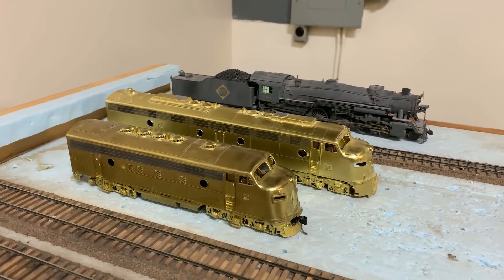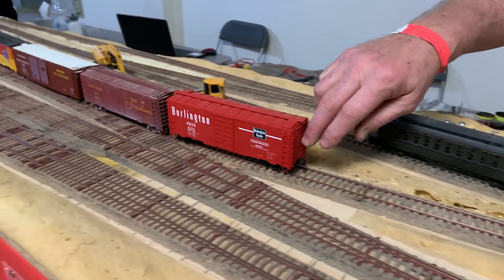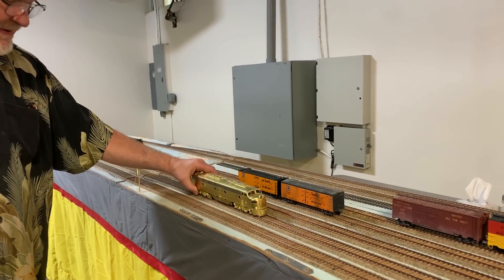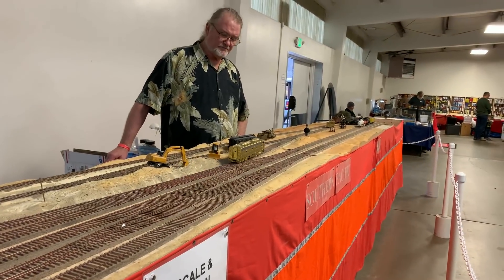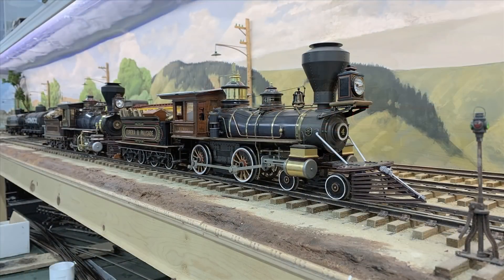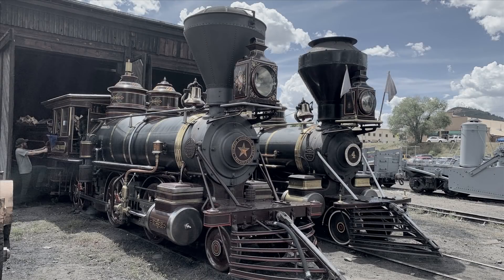Intermountain Train Show 2021, John Pratt's S scale layout and photos of the Eureka and Glenbrook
We are back to the Intermountain Train Expo 2021 to see the fine-scale S scale layout of John Pratt. Both standard gauge and narrow gauge Sn3. AND some great photos by Greg Hardy of the Eureka and Glenbrook from the Gathering of Victorian Locomotives on the Cumbres and Toltec Railroad.

First up, the S scale railroad of John Pratt. Point to point, all hand laid in both standard and three-foot narrow gauge. John has many scratch-built cars and brass locomotives. This is required if a person is planning to model S in fine-scale!

John's "day job" is making harps! In his shop in Manti Utah. Only blocks from the "Raat Fink Museum". Home of the Rat Fink Reunion.

Onto the booth of Greg Hardy to see some of the FANTASTIC photos he took at the Gathering of Vicrorian Locomotives. We all made the trip to Chama and the Cumbres and Toltes Railroad, and Greg and famely took some great photos, some in period dress.